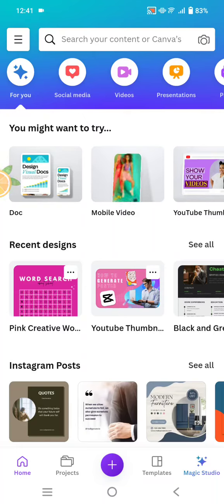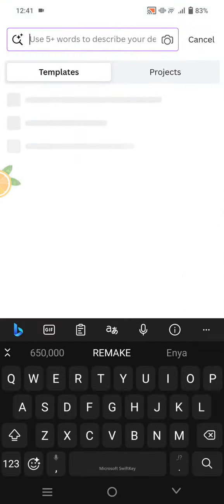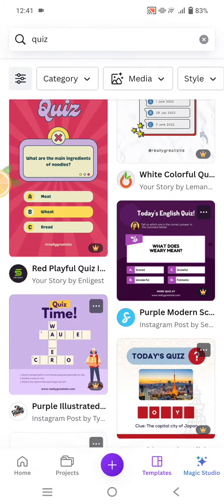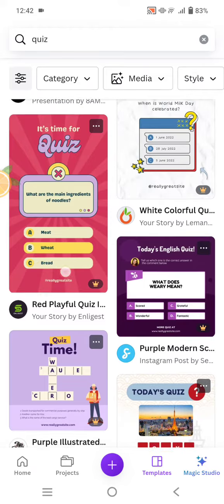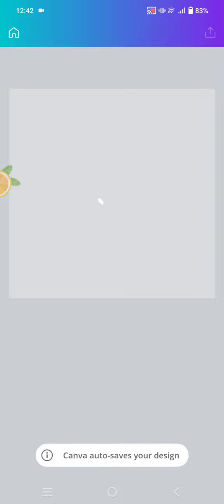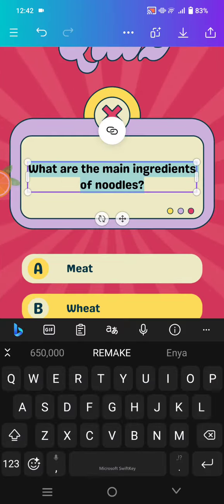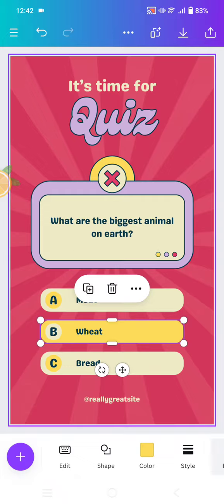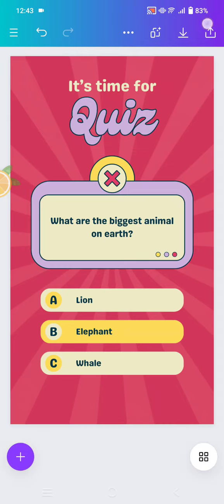[NEW UPDATE] How to Create Quiz Content in Canva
This is how to create a quiz in Canva